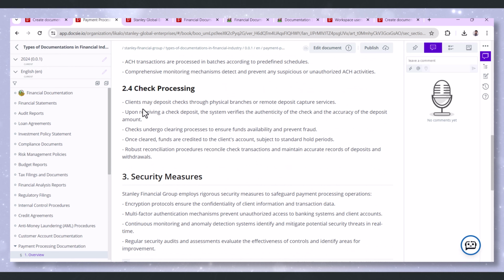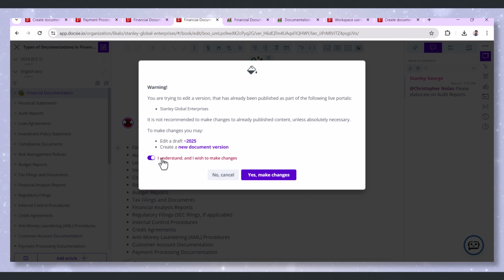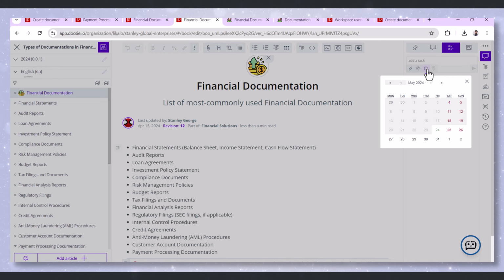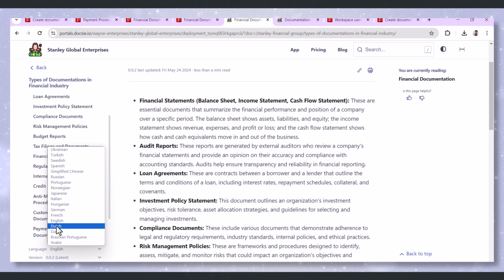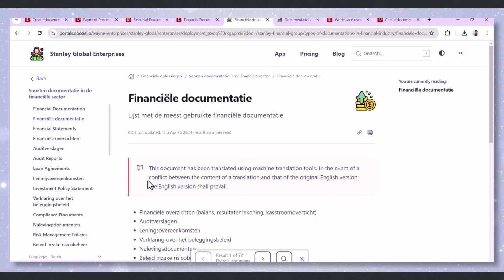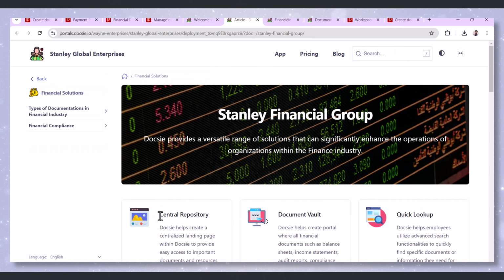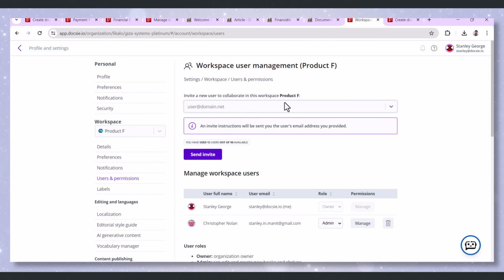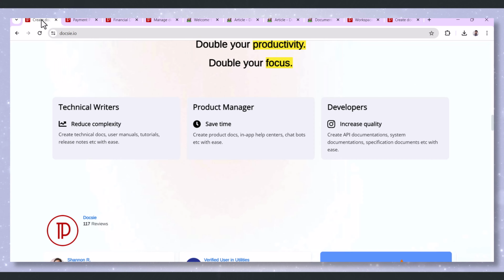Docsie's Documentation Solution for FinTech Companies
⚡Docsie's Tailored Documentation Solution for FinTech Companies. Boost productivity and streamline processes with our specialized platform. ⚡

Docsie is a very handy platform that helps you with every aspect of product documentation and knowledge portal creation. It has many built in features that make creating, publishing, maintaining and managing product documentation projects really simple, useful and fun!